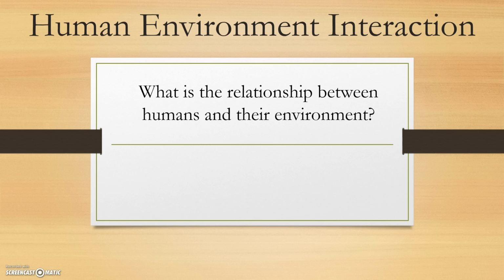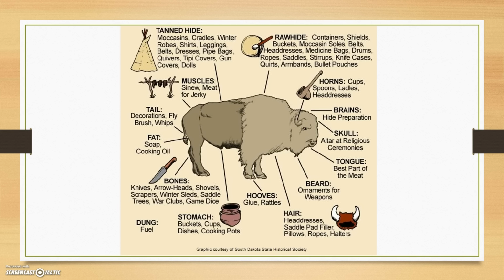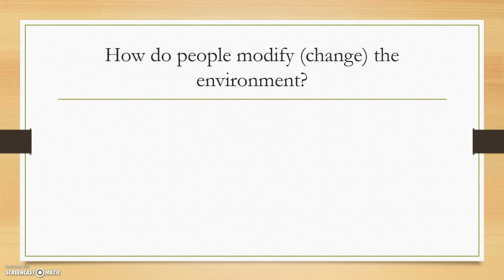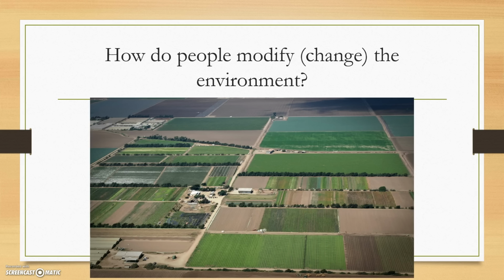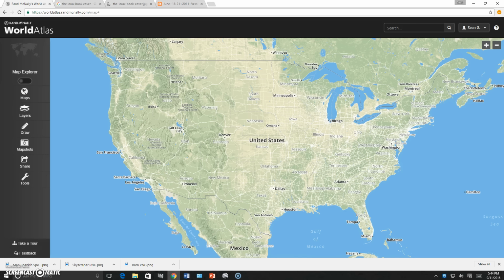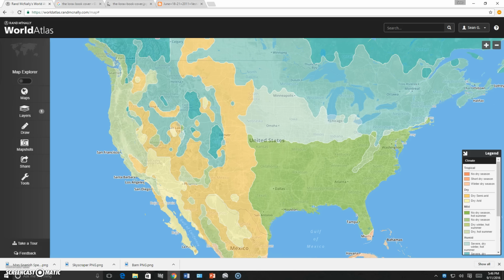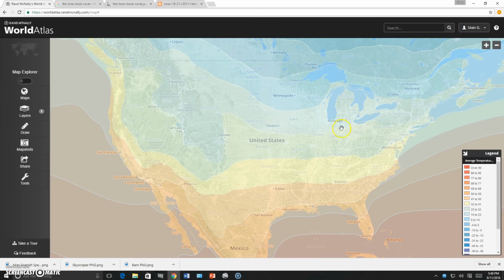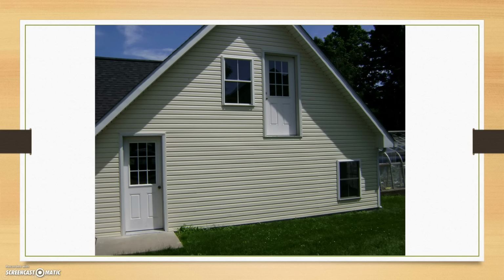Human Environment Interaction: Nature & Humans